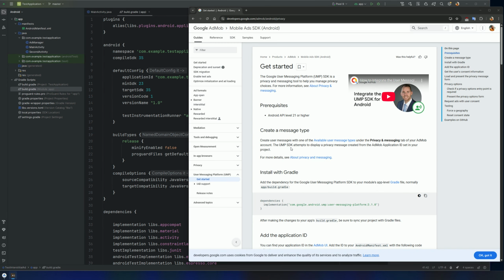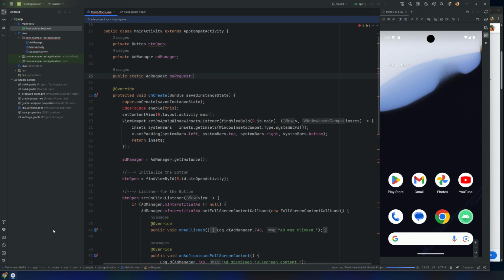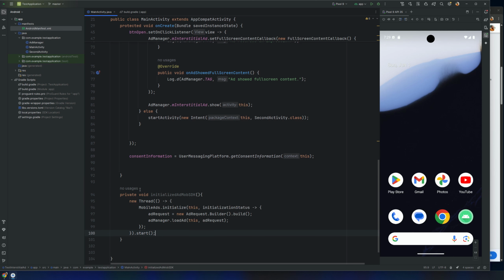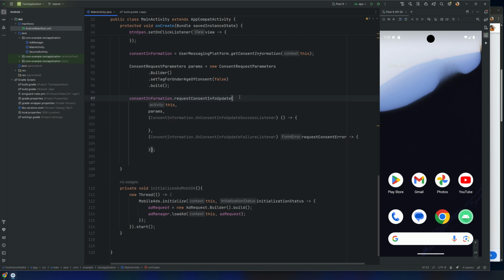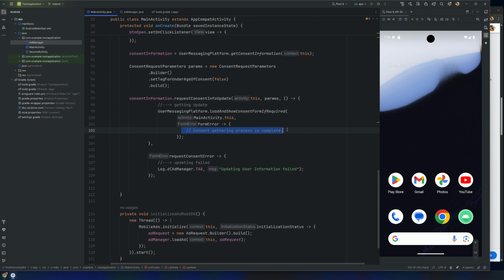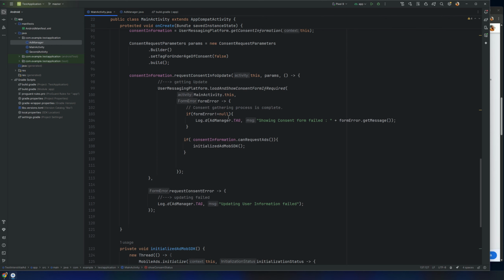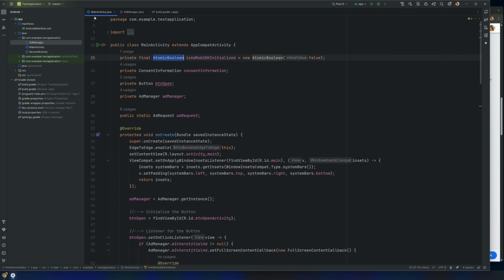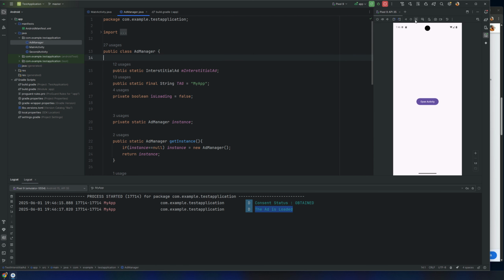How to Implement Google Messaging Platform for User Privacy Consent Step-by-Step Guide 2025 | Part-1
📄 Description:
In this video, you'll learn how to implement the Google Messaging Platform (GMP) to collect user privacy consent in compliance with regulations like GDPR and CPRA. We'll walk through the integration process, configuration, and best practices for using Google's User Messaging Platform (UMP) SDK to ensure a smooth and compliant user experience.

✅ What you’ll learn:
What is Google’s User Messaging Platform (UMP)?
How to set up a consent form in your app or website
Step-by-step implementation using the UMP SDK
Tips for customizing your consent flow
How to stay compliant with privacy laws

🔧 Perfect for developers, app publishers, and anyone needing to meet privacy requirements using Google’s tools.